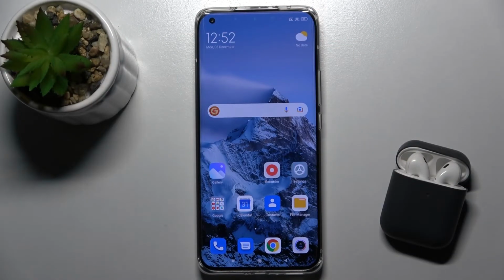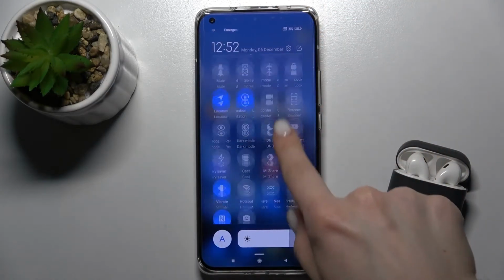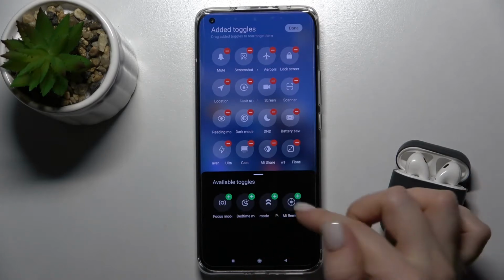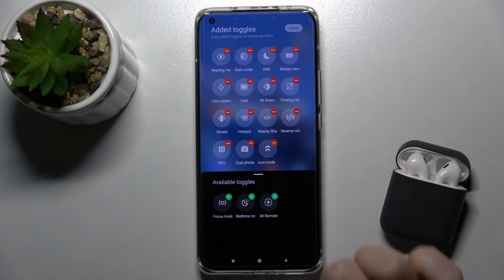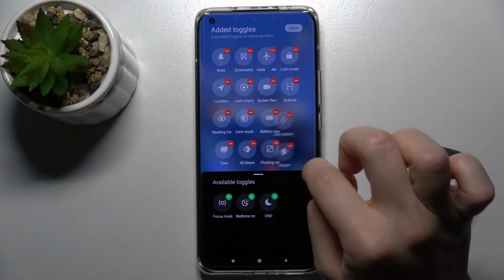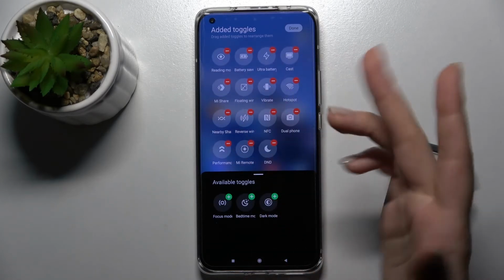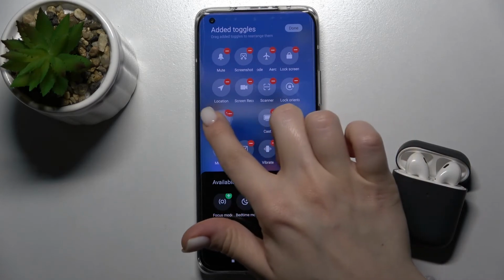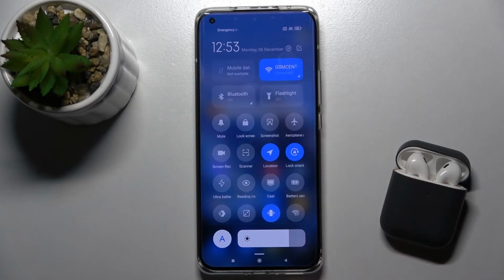How to Adjust Notification Panel Shortcuts in XIAOMI Mi 11 Ultra - Set Up Notification Panel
Find out more info about XIAOMI Mi 11 Ultra:
If you want to learn how to manage the notification panel in XIAOMI Mi 11 Ultra, watch this tutorial. Our expert will show you how to enter the settings panel notifications and then how to add or remove shortcuts. Thanks to this panel you will be able to run the necessary options on your device very quickly, so it is very important to adjust this panel. If you want to know more about your XIAOMI Mi 11 Ultra, visit our YouTube channel.

How to adjust notification panel in XIAOMI Mi 11 Ultra? How to set up notification panel in XIAOMI Mi 11 Ultra? How to add shortcut to notification panel in XIAOMI Mi 11 Ultra? How to remove shortcut from notification panel in XIAOMI Mi 11 Ultra?